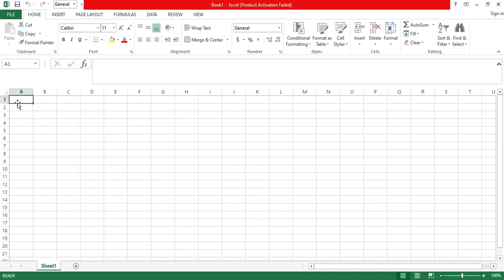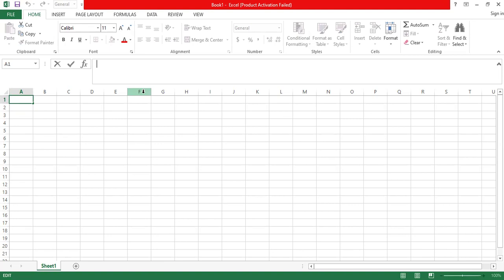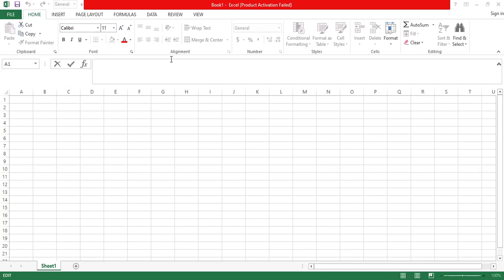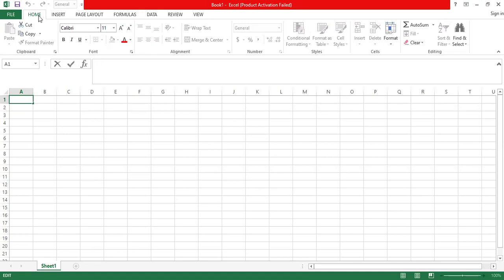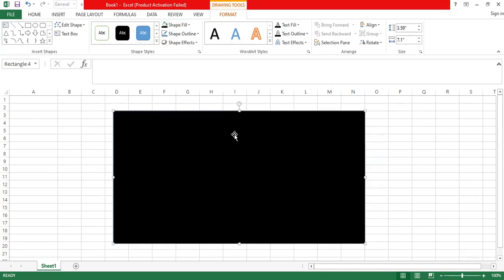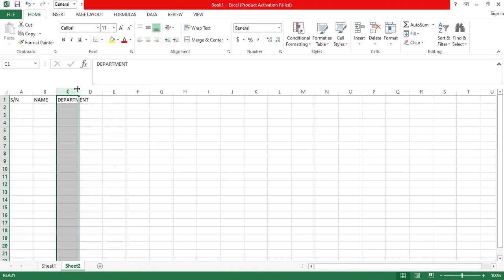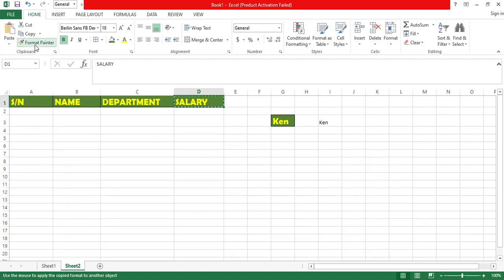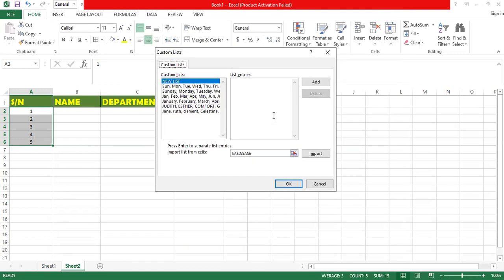MICROSOFT EXCEL DAY 1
DEXTER & HEROS CONSULTING LTD

Facilitator - Mr Akachukwu